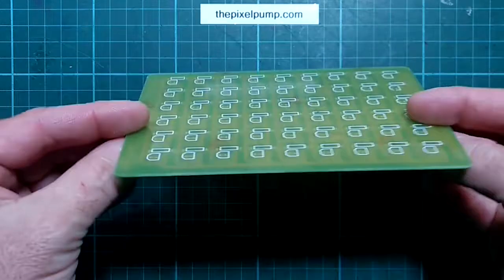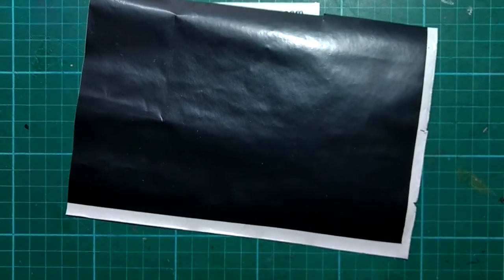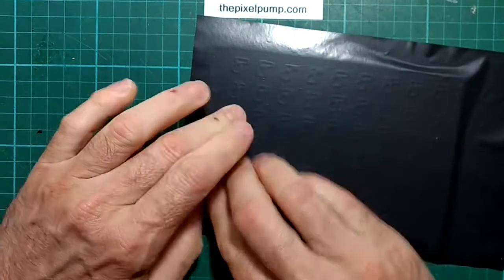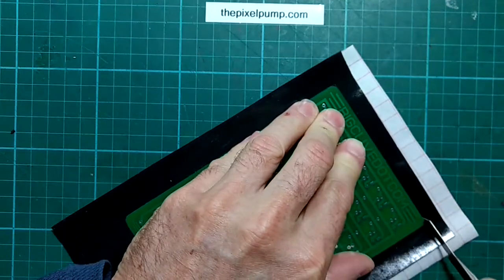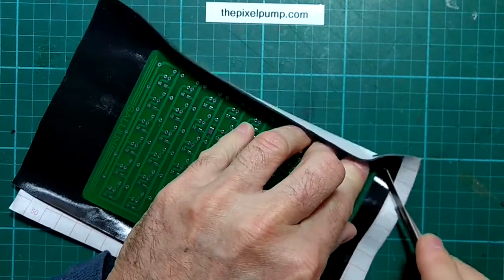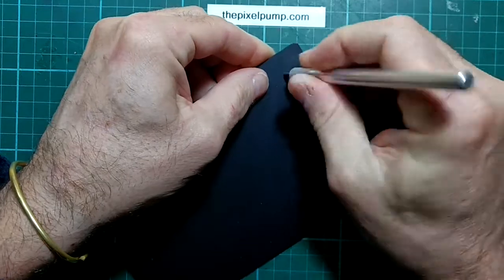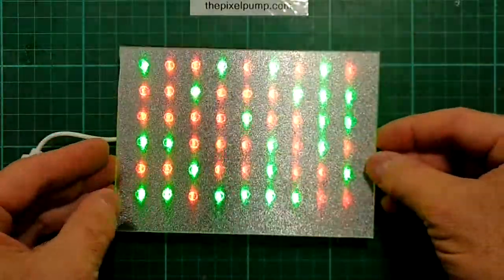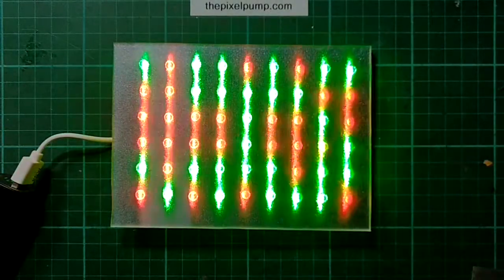Building a BigCliveDotCom Gallium Super Computer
This is my first build video on this channel. The voice over is a bit quiet. I used 330ohm resistors because I have piles of them from another project. The panel stabilises at about 300mA. The LEDs are clear, diffused would be less harsh, but harder to find.

Thanks to Dr RemiX for the cool tune, "8bits of Dub".

Thanks to the Kdenlive development crew for the great editing software.